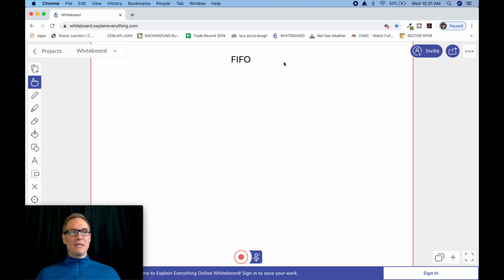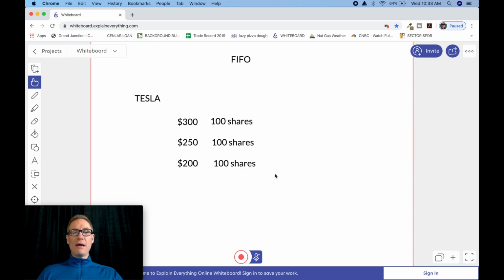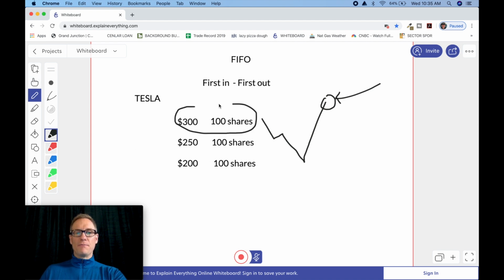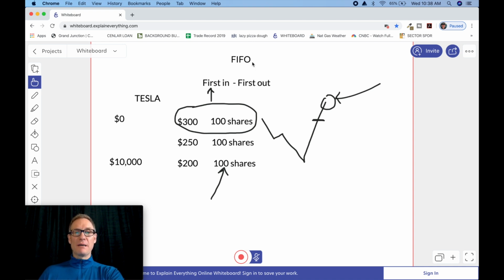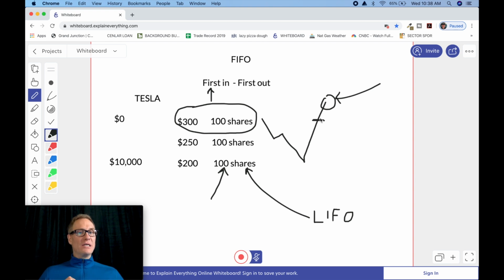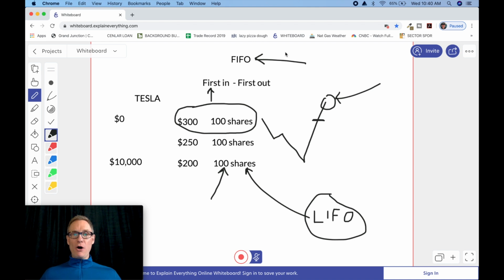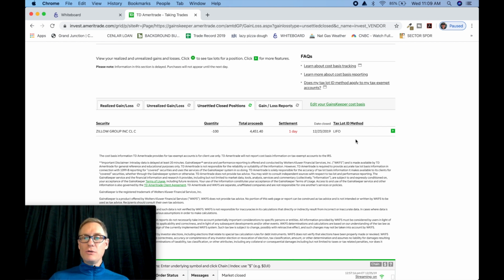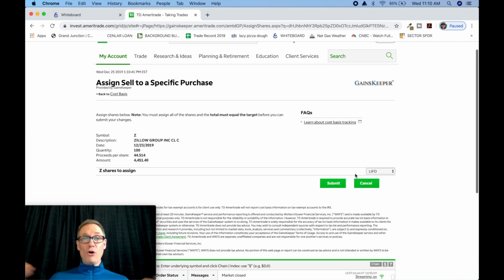Save thousands with this Thinkorswim Trick!!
In this video I'm explaining the difference between LIFO and FIFO with TD Ameritrade as well as the ThinkOrSwim trading platform. I'm also giving you a live example from my personal account so you get a better understanding on how this affects your stock market trading profits. Cheers!